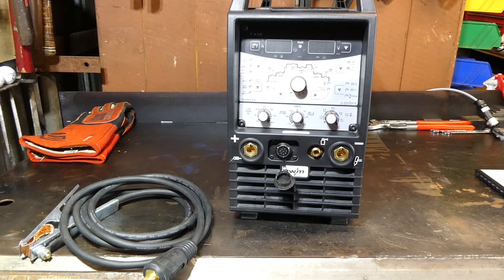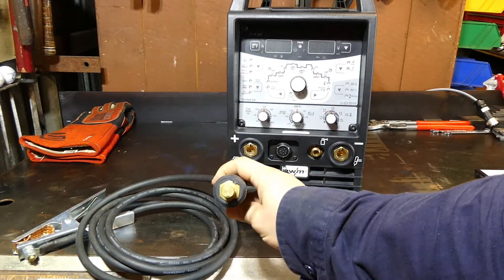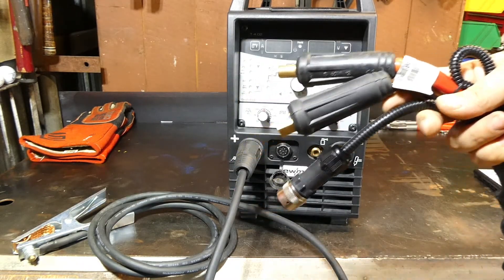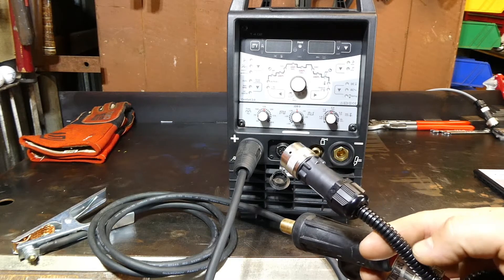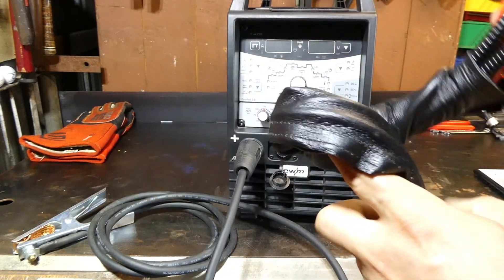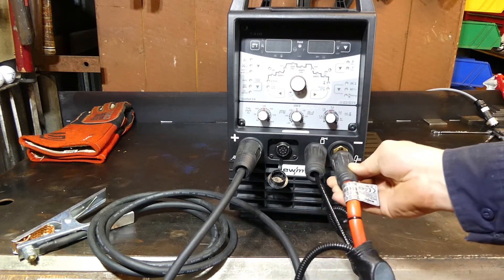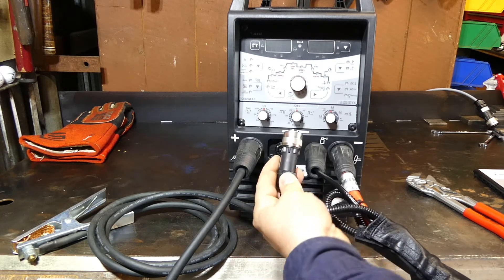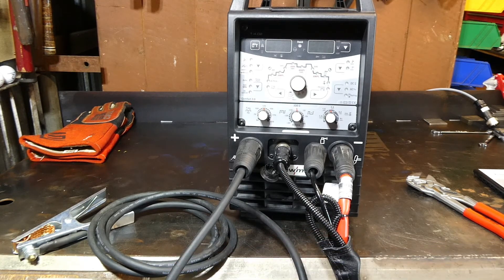EWM Tetrix 230 ACDC Walkthrough 2 - Machine connections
Walkthrough  of the EWM Tetrix 230 AC/DC pulse TIG Welder. part 2 runs thru the basics- making the machine connections, and getting it ready to use.